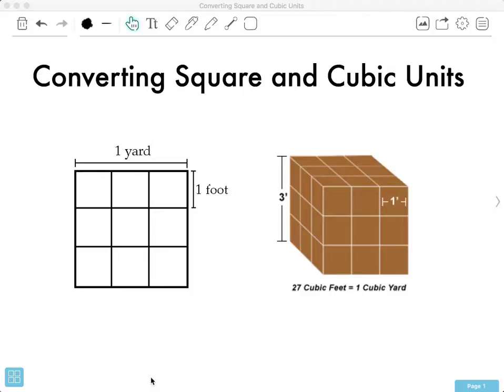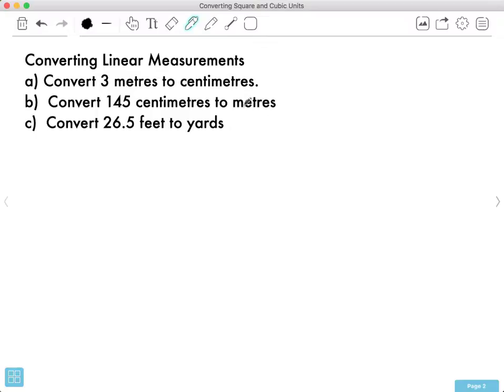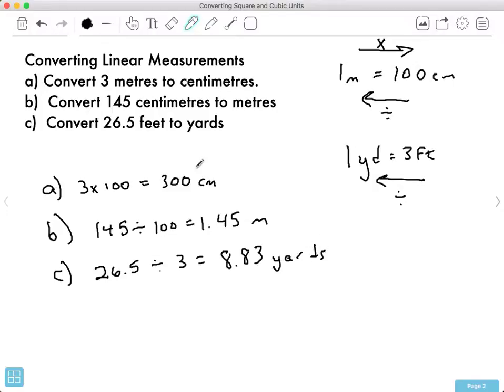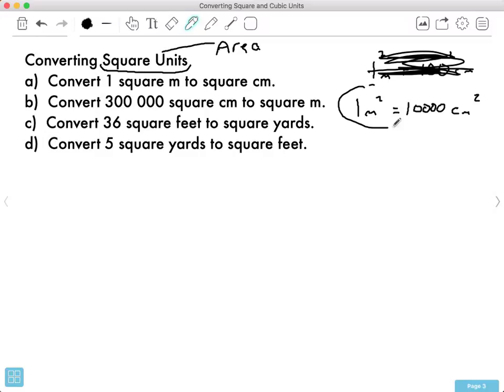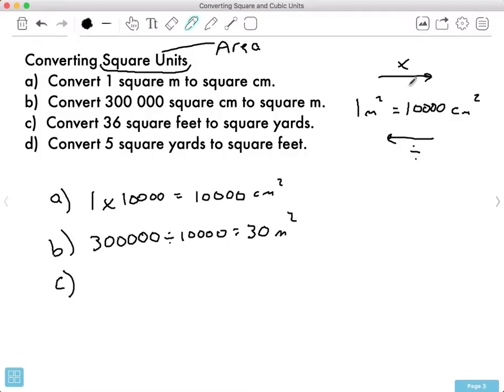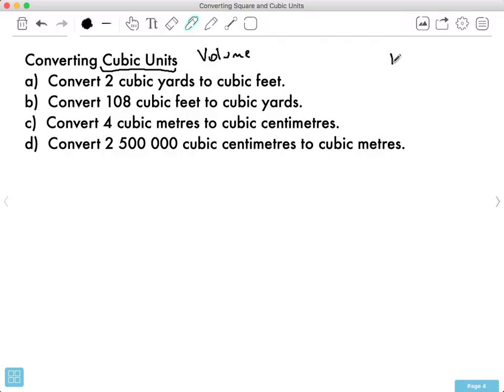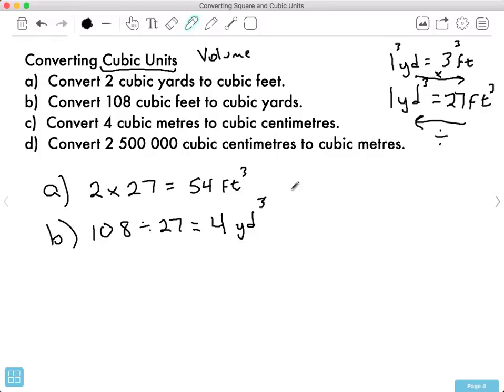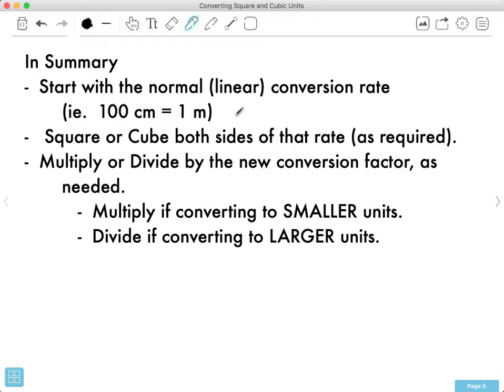square and cubic unit conversion